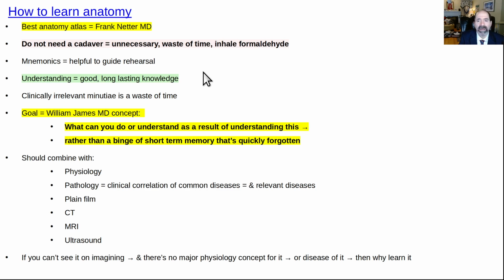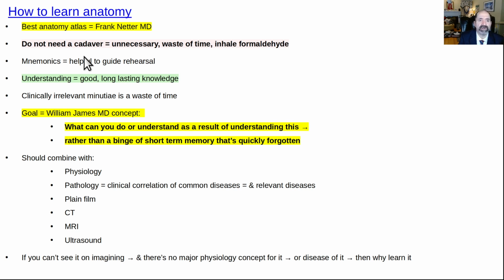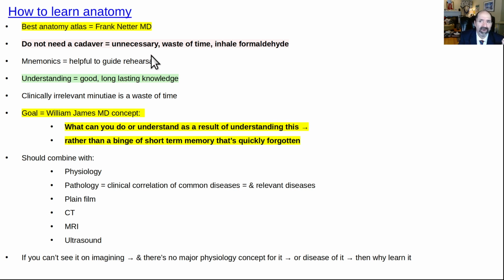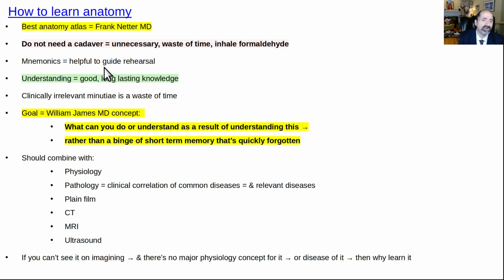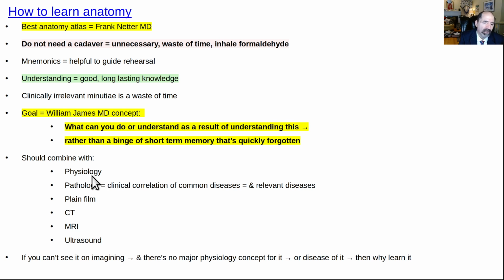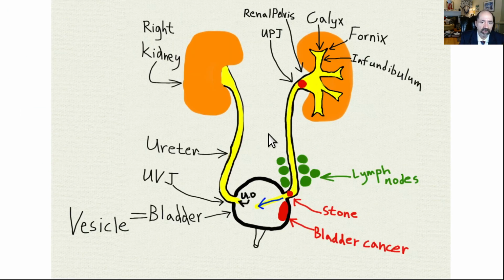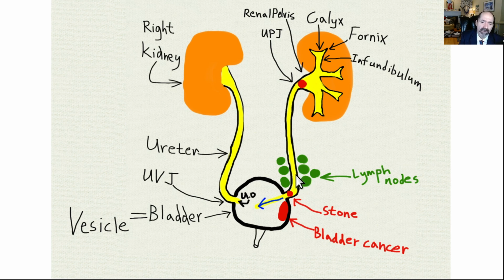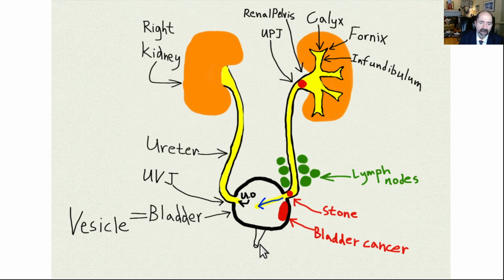How to learn anatomy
Best anatomy atlas = Frank Netter MD = the Michelangelo of medical illustration.  Netter was a surgeon & a genius & a great artist.
You don't need cadaver lab = waste of time;  I ditched it in medical school, and still got an A.  Mnemonics are helpful for rehearsal.  Best way to learn is correlations with physiology & pathology = how the organ works & what diseases occur there.